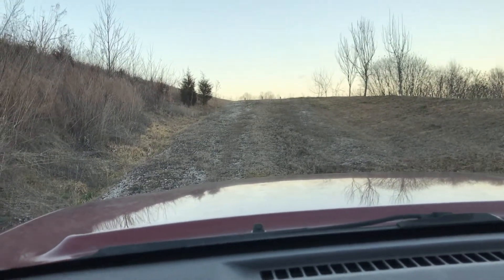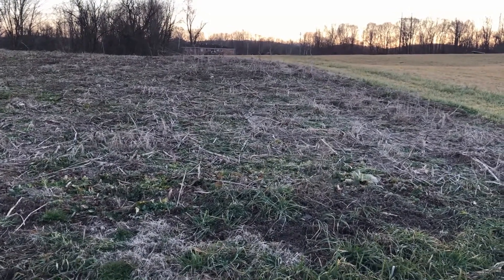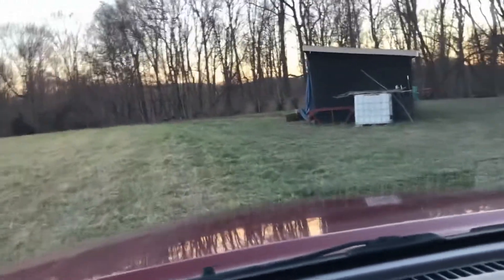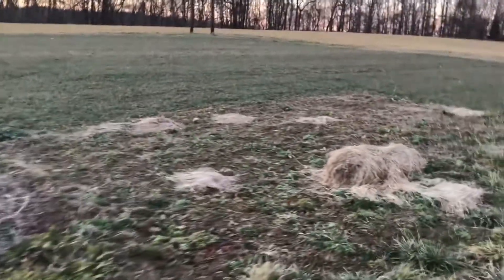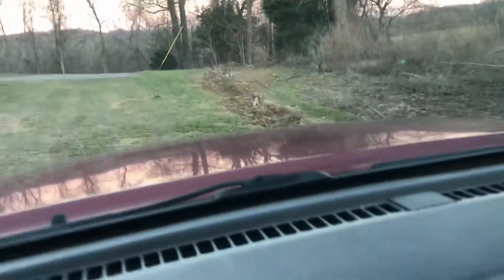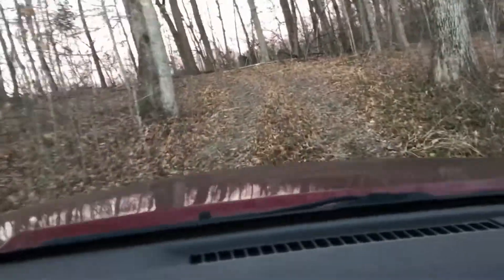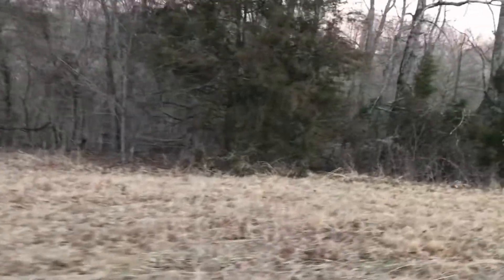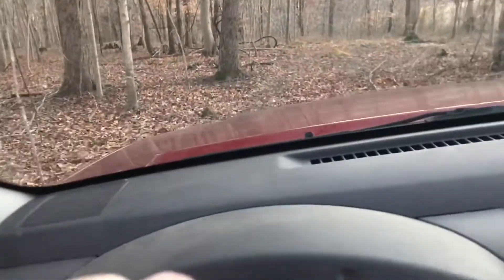Farm Tour 2021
A tour of our farm. Please follow and like for more as we get ready for growing season and farmers market.